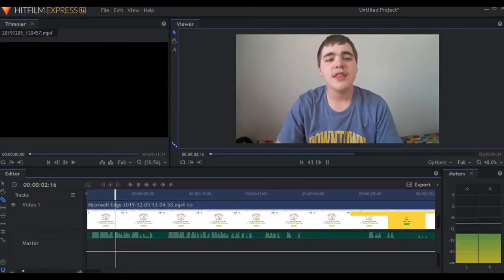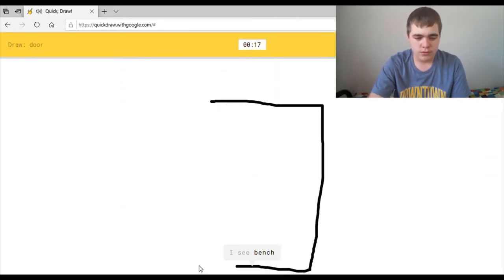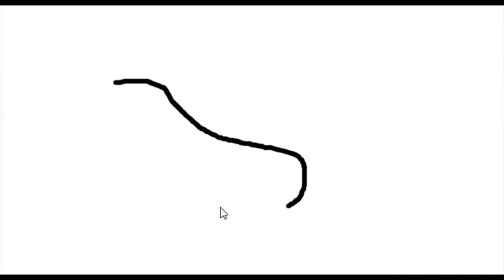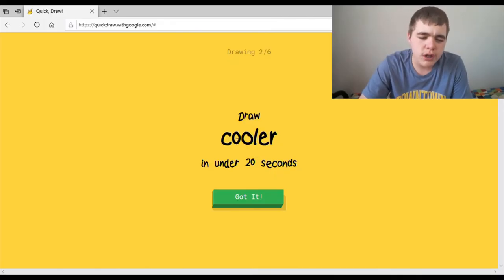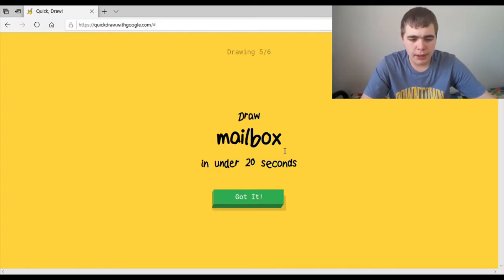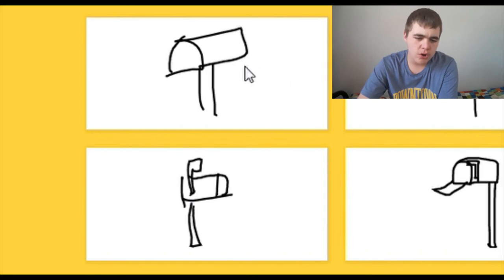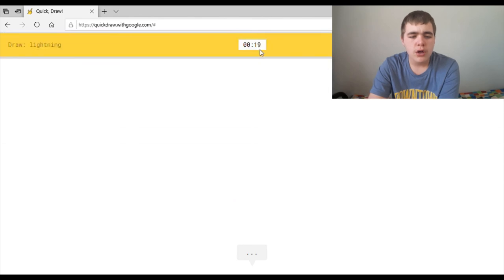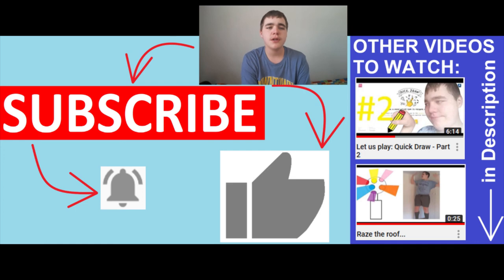Let us play: Quick Draw - Part 3